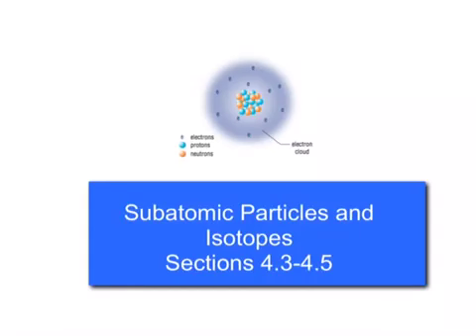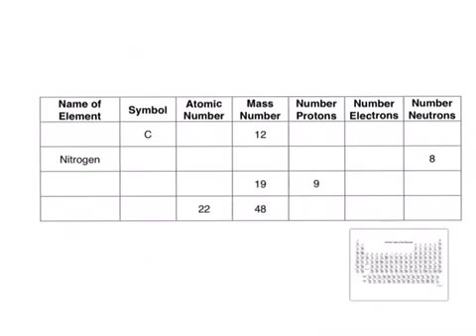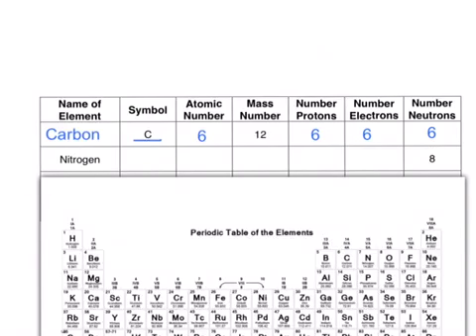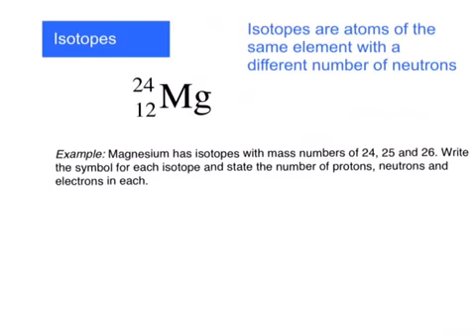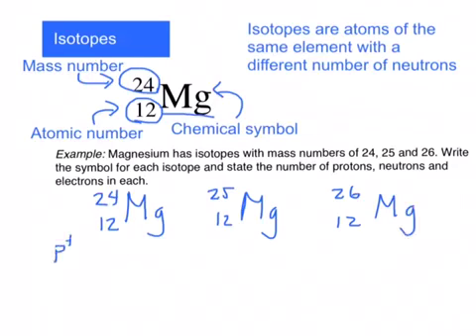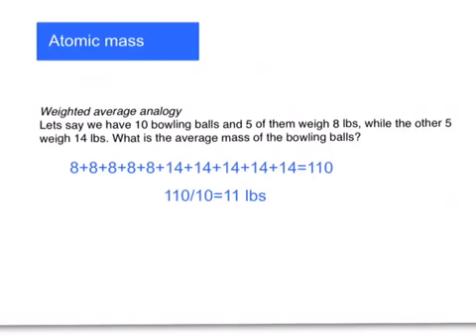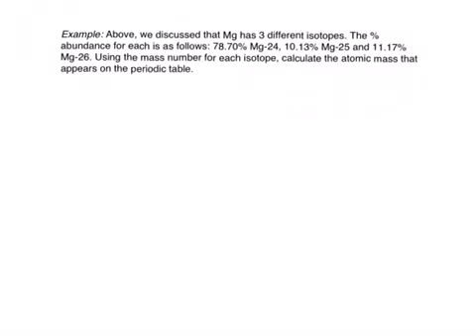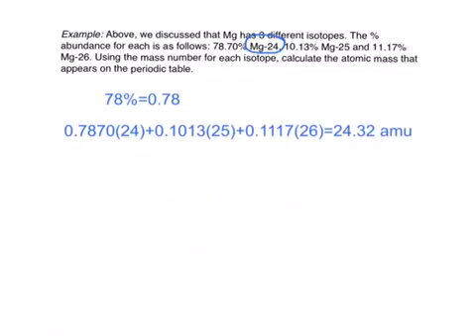Honors Subatomic Particles and Isotopes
A summary of subatomic particles and their properties, an introduction to isotopes, symbols and atomic mass calculations.